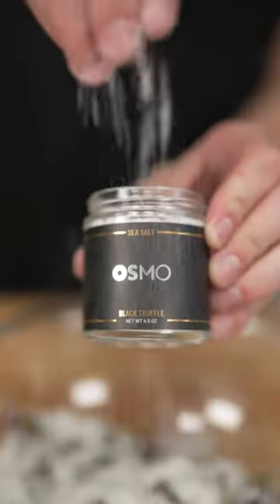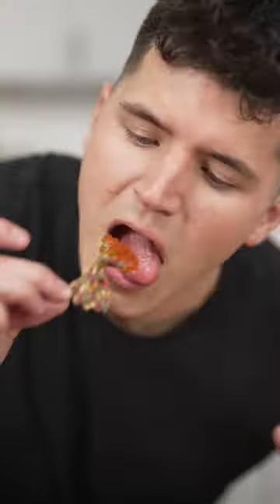Fancy Pasta Chips